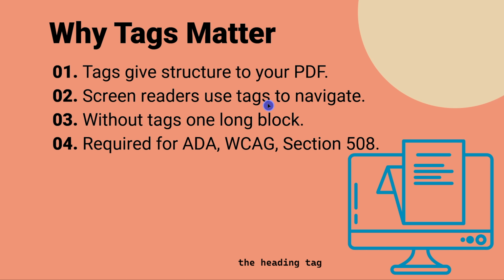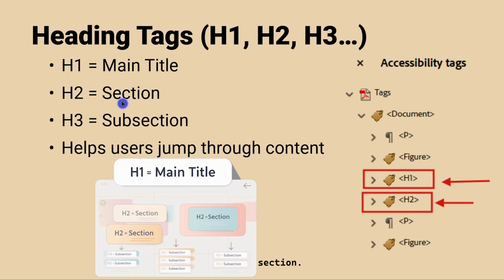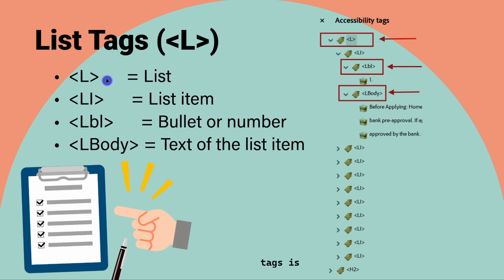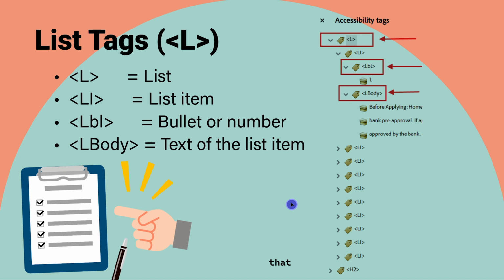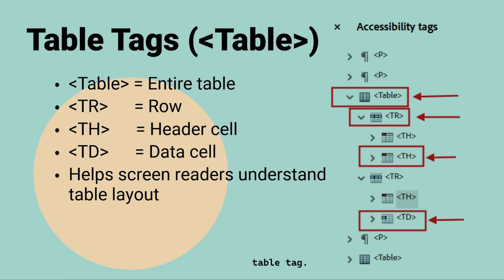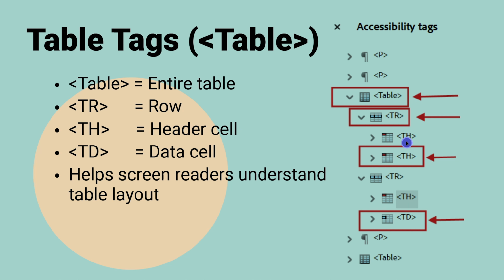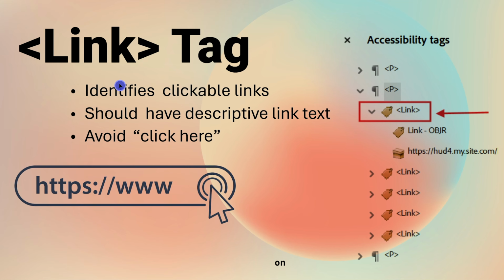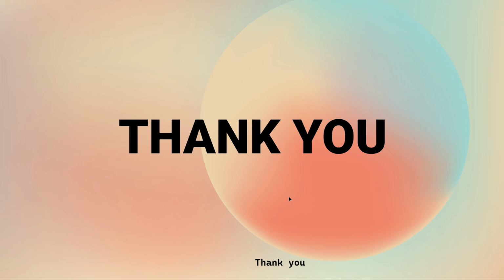Basic PDF Tag Types Explained | Quick Guide for Accessible Documents |ADA, WCAG, Section 508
In this video, I walk you through the essential tag types used in accessible PDFs. We’ll look at tags like, headings (H1, H2, H3), paragraphs, lists, figures, tables, and links and why each one matters for PDF accessibility.